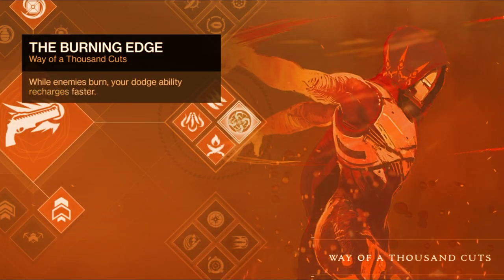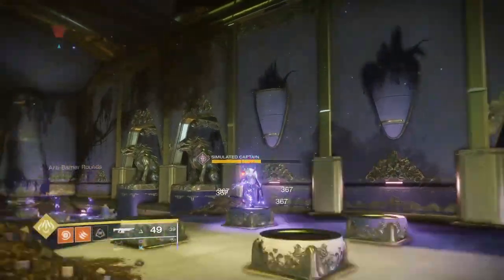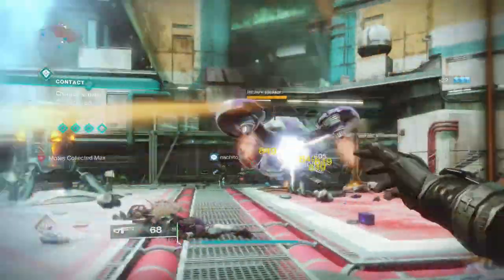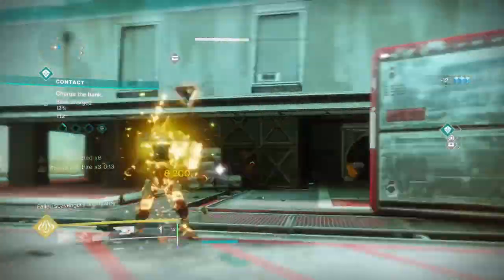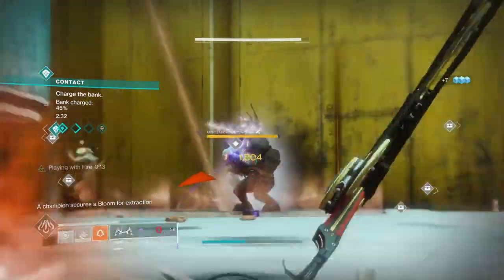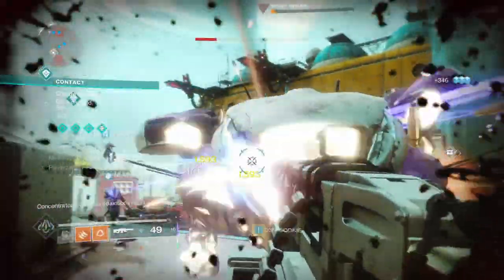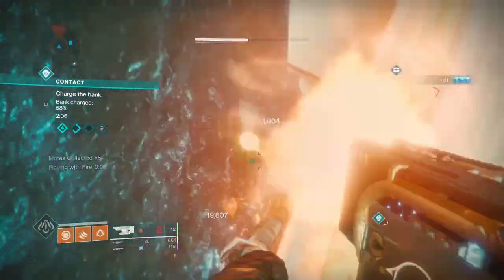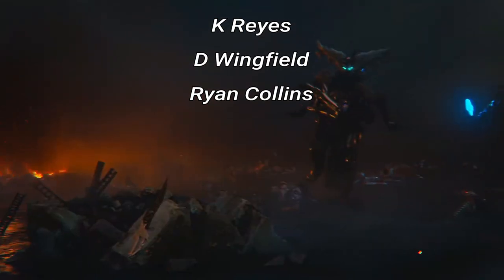Best Hunter Builds Blade Barrage FUN - Destiny 2 Season Of Arrival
Shoutout to a sub who inspired the aeon swift idea. After that I ran with it and tested other weapons and exotics to grant more utility in combat. these are my TOP 10 favorite Blade Barrage Builds and when mixed with the 4 weapons are complete overkill in run and gun combat! use the data in the video to start your builds and apply any 3 seasonal mods to make them even more Beast! thanks for watching and subscribe for more!! Im not a content creator. im a Diehard Destiny gamer who makes content to help grow the game we love!

support is of great use right now, but enjoy the content either way!